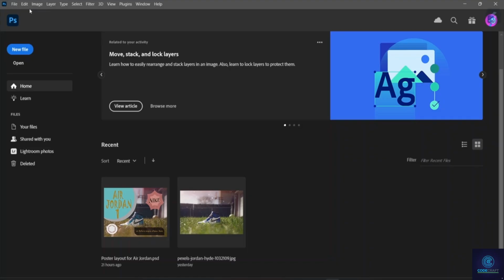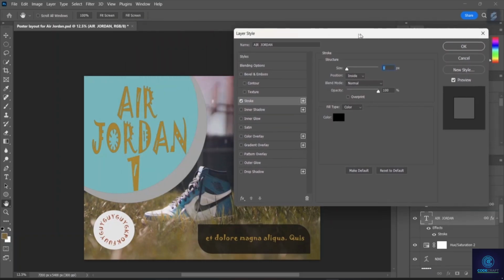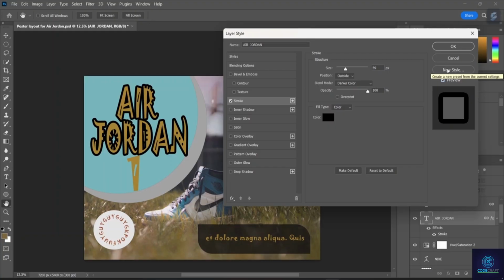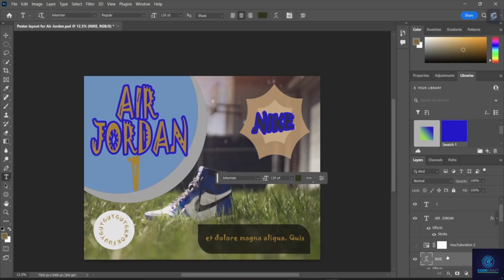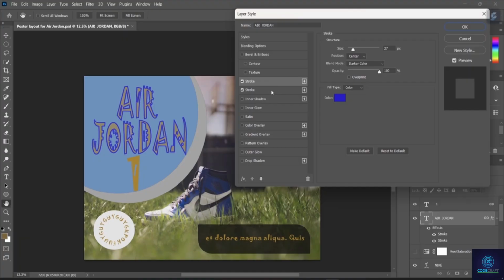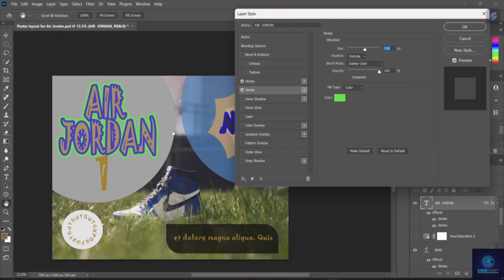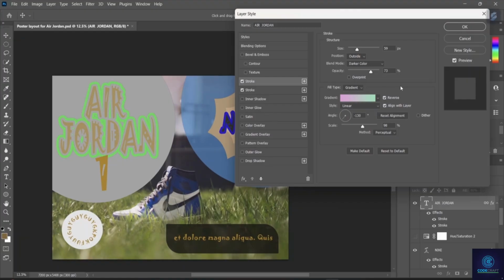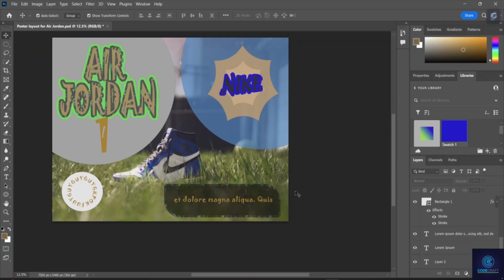All About Strokes in Photoshop | Text & Shape Stroke Tutorial | CodeCraft (part 17)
In this lesson of the Complete Graphic Design & Video Editing Masterclass, you’ll learn everything about using strokes in Adobe Photoshop for text, shapes, and designs.

Strokes are essential for highlighting text, creating outlines, improving readability, and designing professional thumbnails and posters.

🎯 What you’ll learn in this video:

What Stroke is in Photoshop

Add stroke to text and shapes

Adjust stroke size, color & position

Inside, outside & center stroke explained

Pro design tips using strokes

This tutorial is perfect for:
✔ Photoshop learners
✔ Thumbnail & poster designers